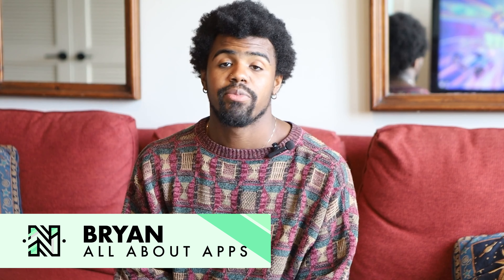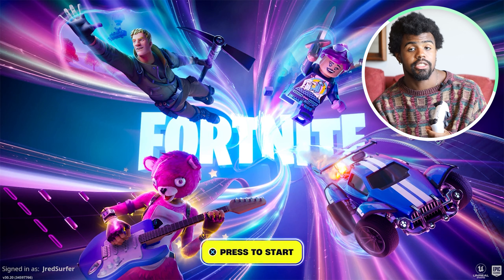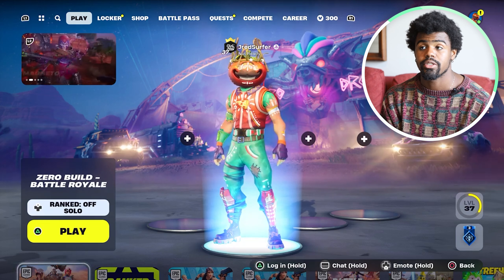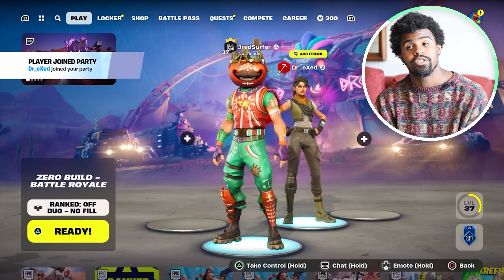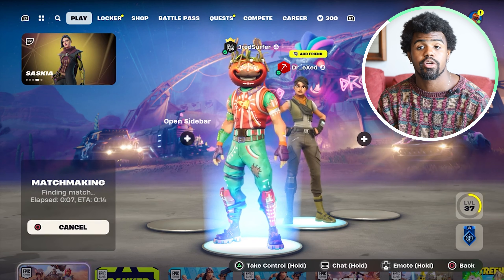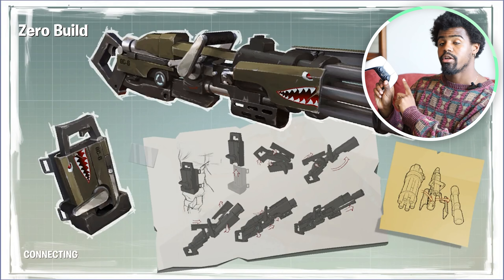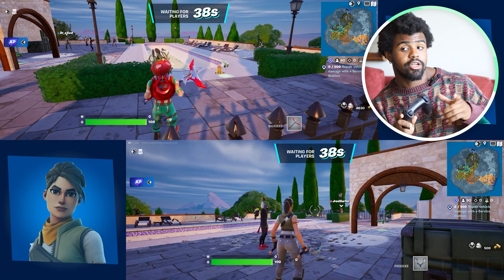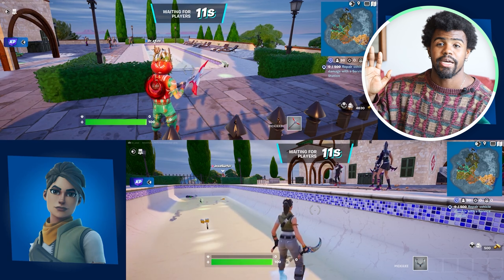How To Play Fortnite Split Screen On PS5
Here's how to do split screen for Fortnite using your PS5 if you wan multiple players at once.